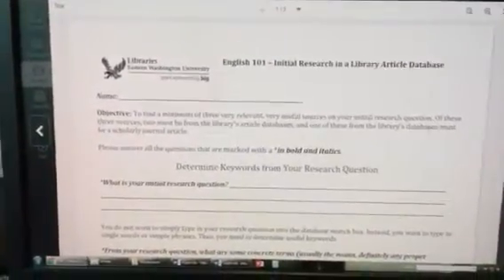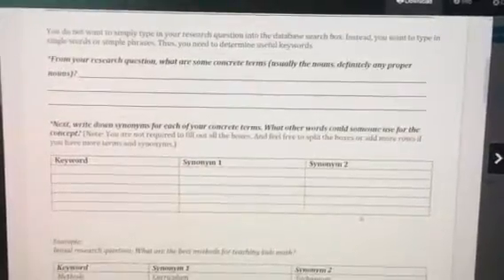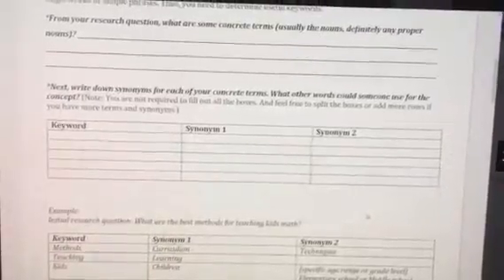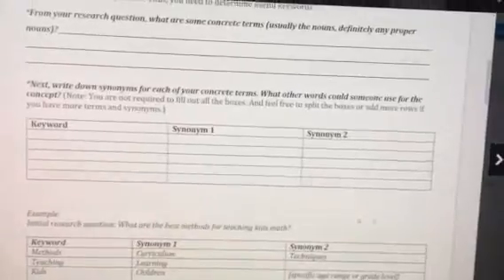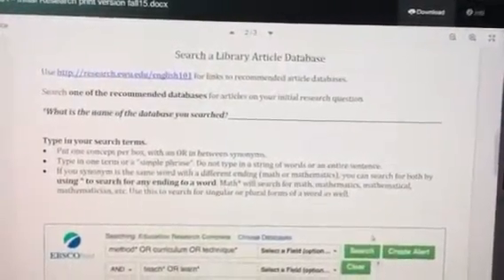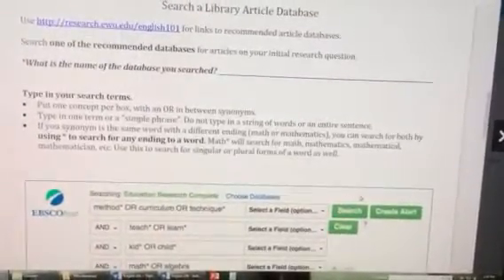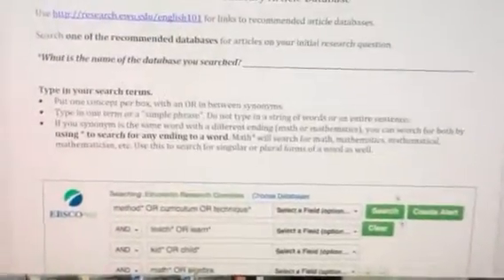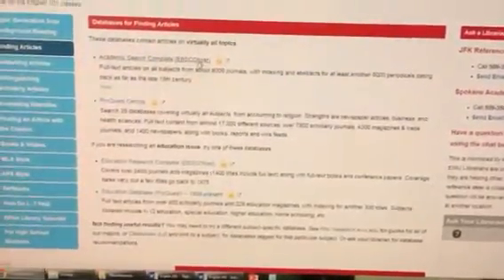English 101 Lesson 4, Part 3, MHohner